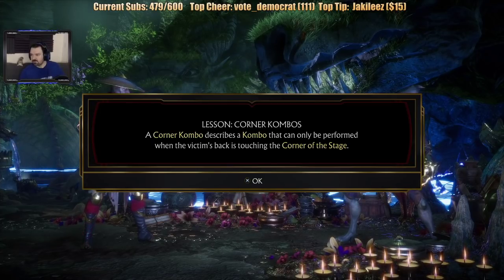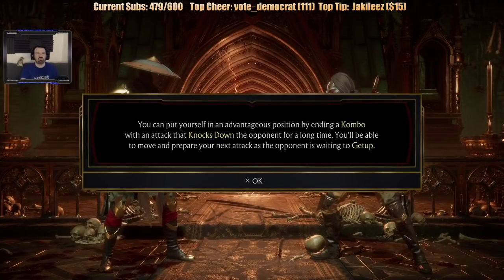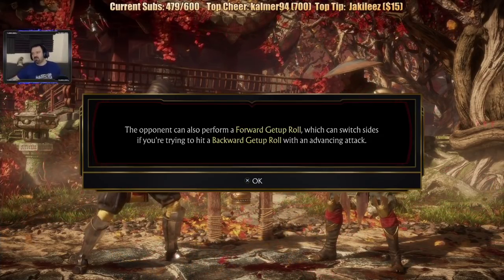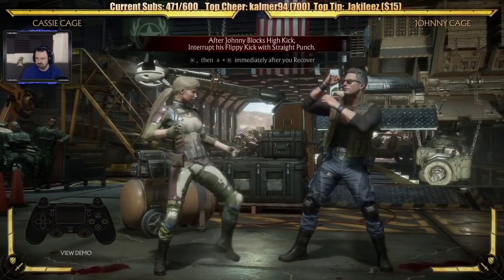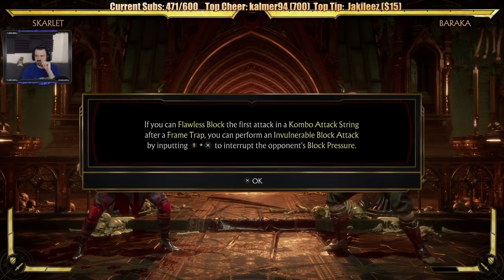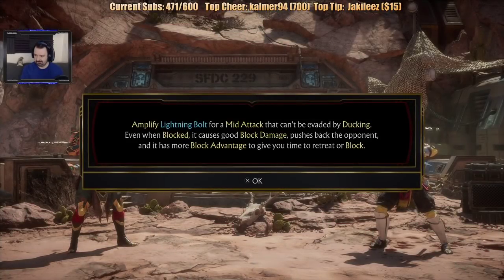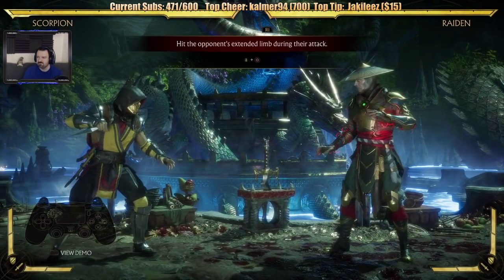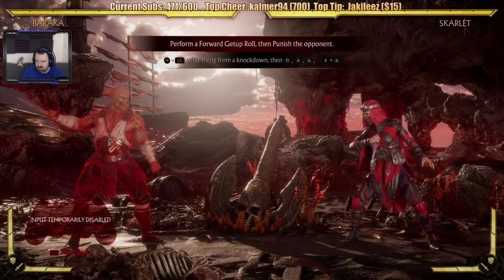Mortal Kombat 11 Tutorial Mode playthrough pt2 - Advanced Strategies and Techniques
This is my playthrough of Mortal Kombat 11 on the PS4 Pro, with live commentary.